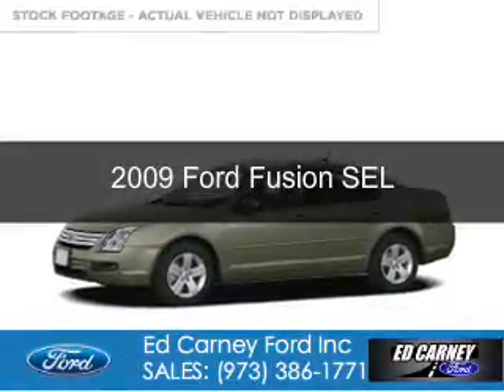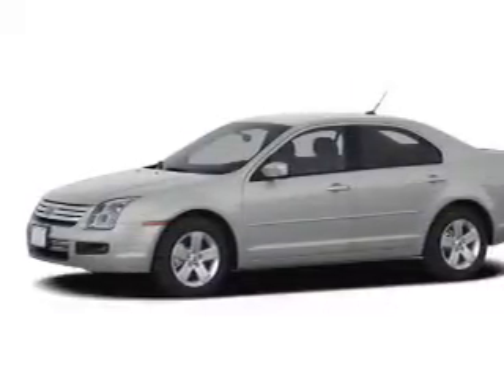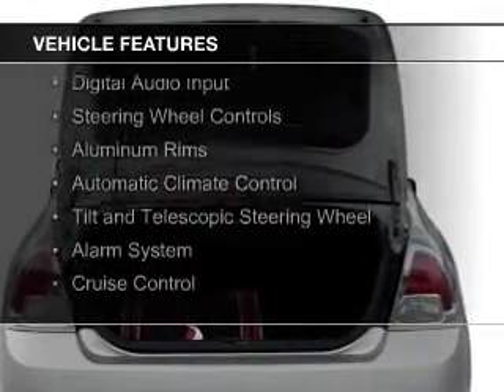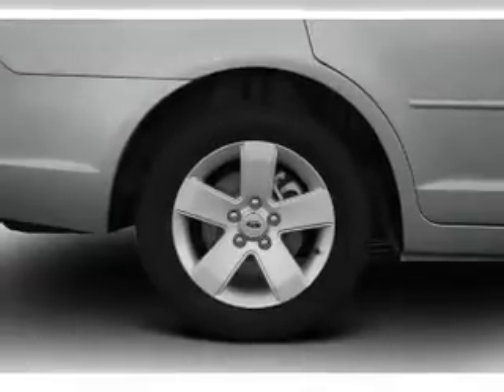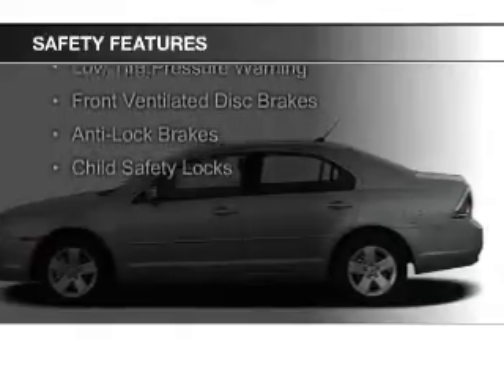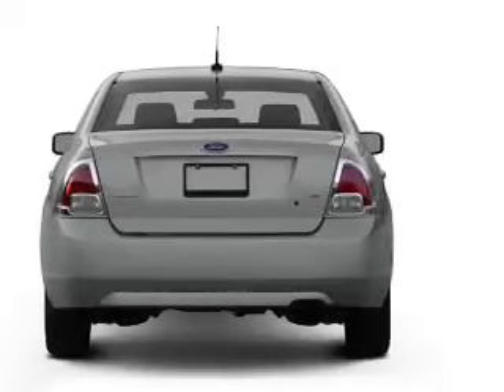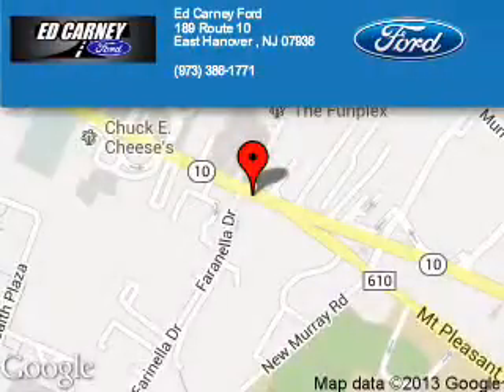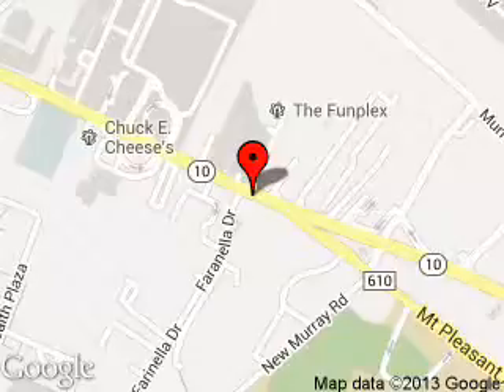2009 Ford Fusion - East Hanover NJ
Phone:
Year: 2009
Make: Ford
Model: Fusion
Trim: SEL
Engine: 2.3 liter inline 4 cylinder 16 valve
Transmission: 5-Speed Automatic
Color: Green
Mileage: 91707
Address:
189 State Route 10